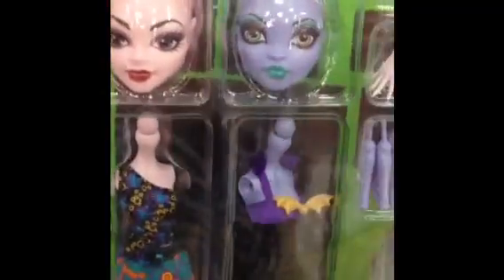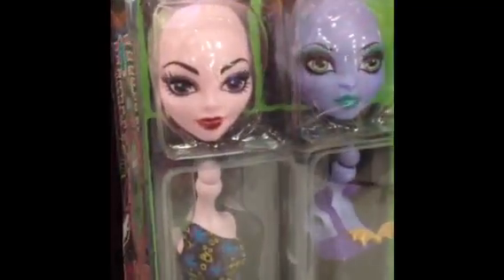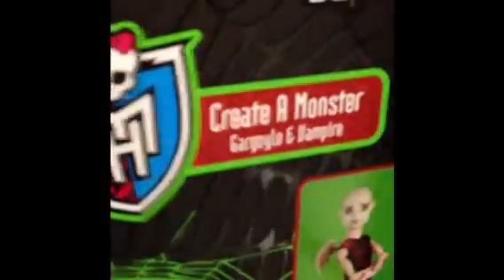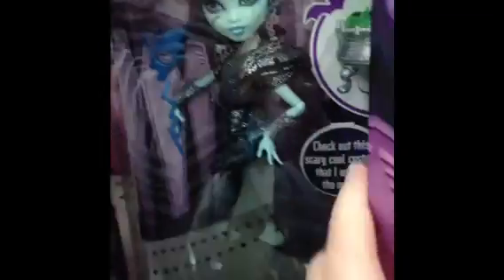Monster High at Target *again*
~Pink